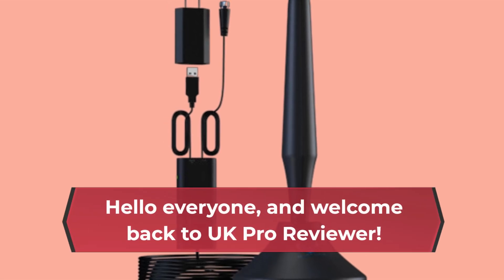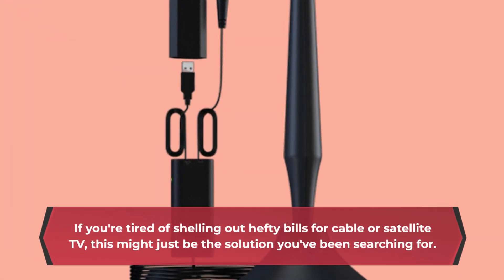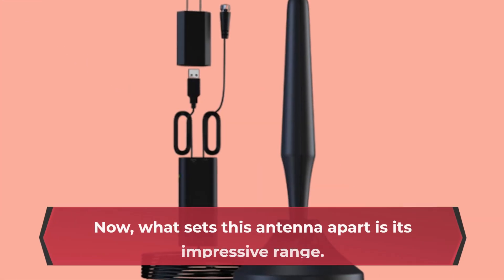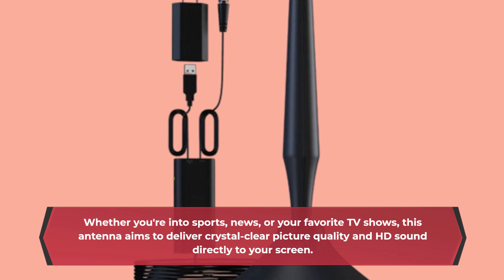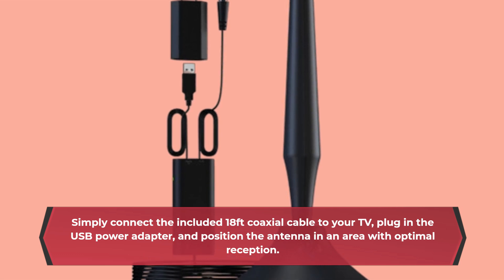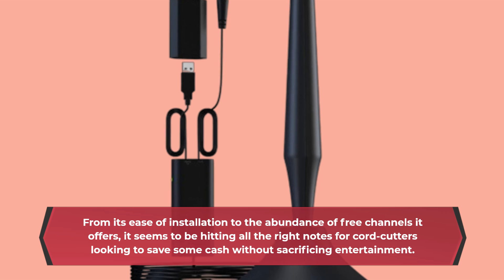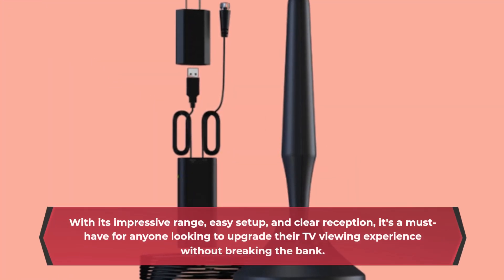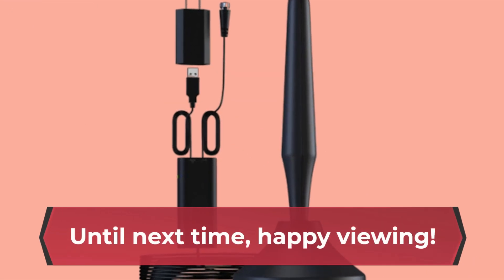📡 Gesobyte 2024 Amplified HD Digital TV Antenna 300+ Miles Long Range Review 📺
Amazon Product Name : Gesobyte 2024 Amplified HD Digital TV Antenna 300+ Miles Long Range

Introducing the gesobyte 2024 Amplified HD Digital TV Antenna, your ticket to crystal-clear, high-definition television without the hassle of monthly cable bills. With a remarkable 300+ miles of long-range reception capability, this antenna ensures that you can access a wide variety of local channels and broadcast networks in stunning HD quality, all for free.

Equipped with advanced amplification technology, the gesobyte 2024 Amplified HD Digital TV Antenna boosts signal strength and minimizes interference, allowing you to enjoy a more reliable and consistent viewing experience. Say goodbye to pixelated images and fuzzy reception – with this antenna, you'll enjoy sharp, vivid visuals and crisp sound for all your favorite shows, sports events, and news broadcasts.

Installation is quick and easy – simply connect the antenna to your TV using the included coaxial cable, scan for channels using your TV's built-in tuner, and start enjoying free over-the-air programming in minutes. Plus, the sleek and compact design of the gesobyte 2024 Antenna allows for flexible placement options, whether you choose to mount it on the wall, window, or tabletop.

Cut the cord and experience the freedom of over-the-air television with the gesobyte 2024 Amplified HD Digital TV Antenna today!